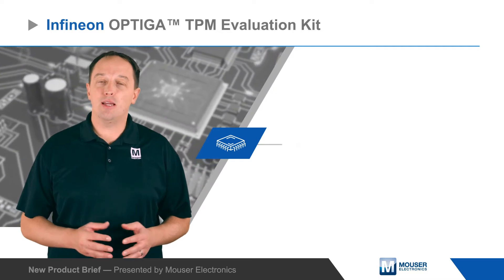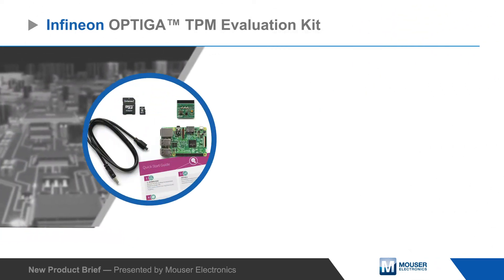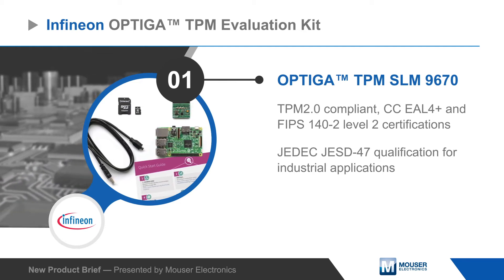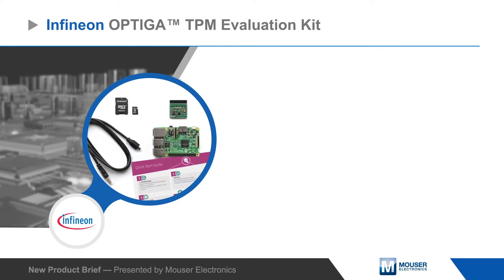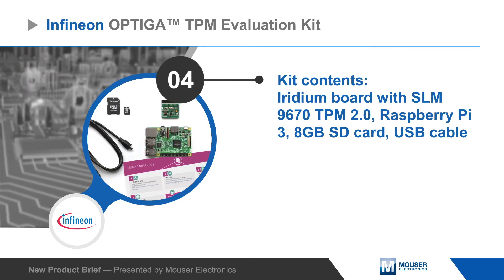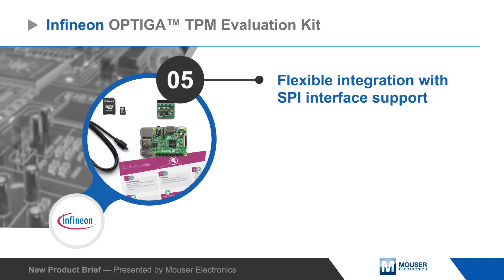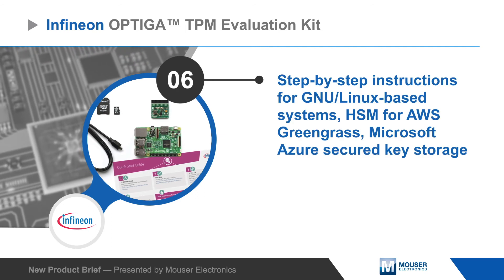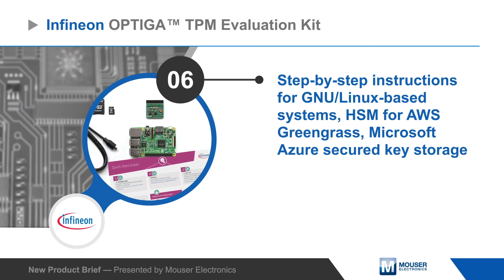INFINEON TPM Evaluation Kit for the TPM SLM 9670 | New Product Brief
Infineon Technologies’ OPTIGA TPM Evaluation Kit is a demonstration and development platform for the OPTIGA TPM SLM 9670 TPM2.0 Industrial Grade Trusted Platform Module.